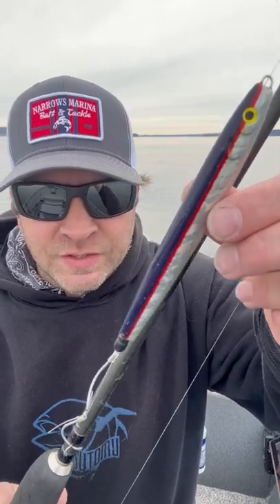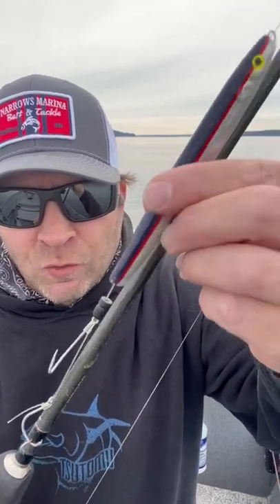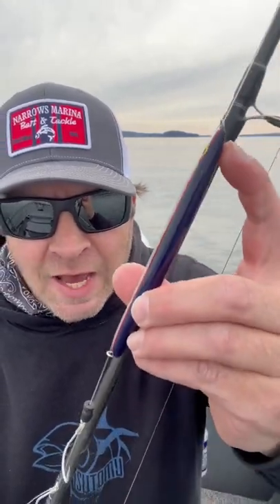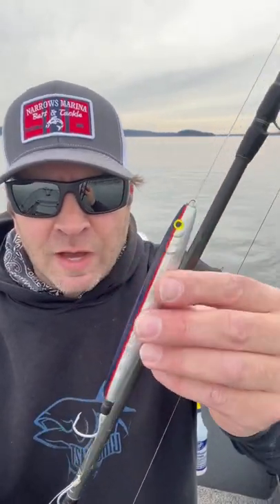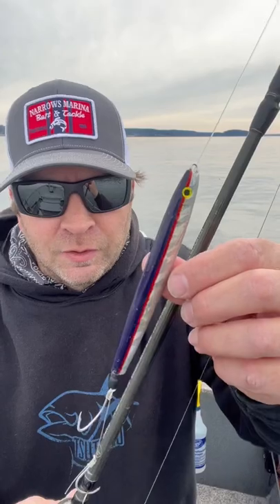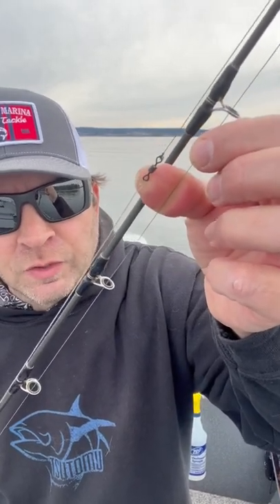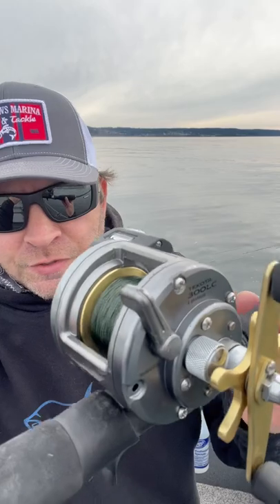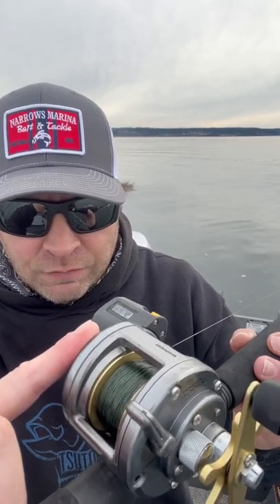Point Wilson Dart Slide Rig Explained Catch Mo Salmon wit Dis Pro Tip Guaranteed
Point Wilson dart slide rig for salmon and halibut area 13 Tacoma Washington alumaweld boats Tacoma Narrows marina king salmon wdfw wild winter chinook hatchery salmon Catch&release Clackacraft Aire sage maxima Simms fishing Melton tackle pacific rim Kona island offshore gear Gz lures grander marlin Marlin magazine Parker boats freeman boats stanz fam Florida fly lil red Heidi Hood Vicky Stark Darcizzle Nicole spenc Kelly young Alaska salmon fishing bottom fishing